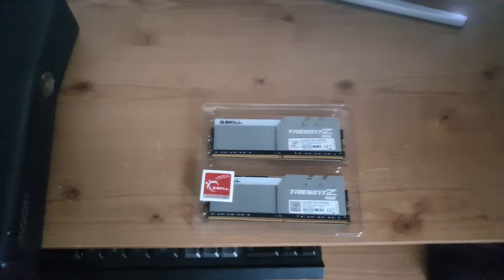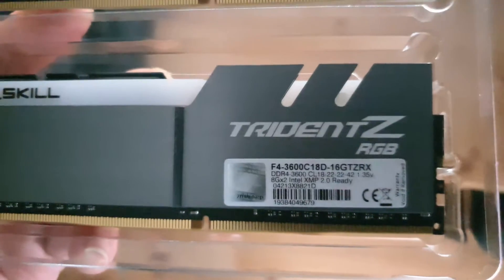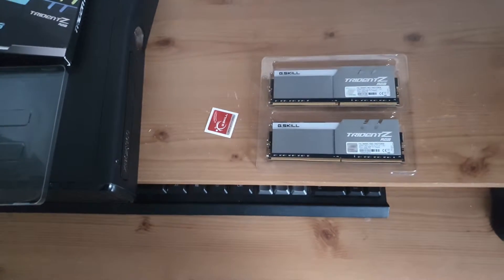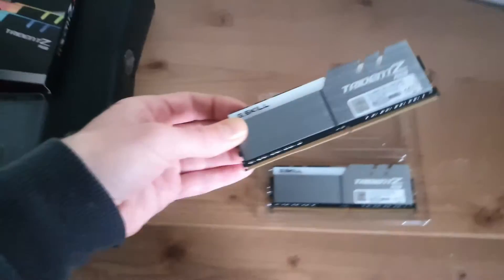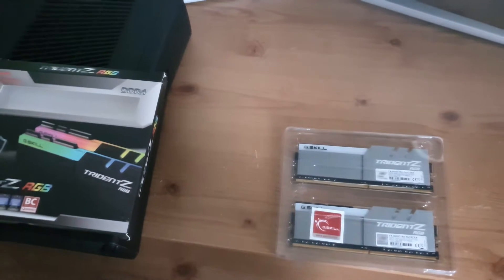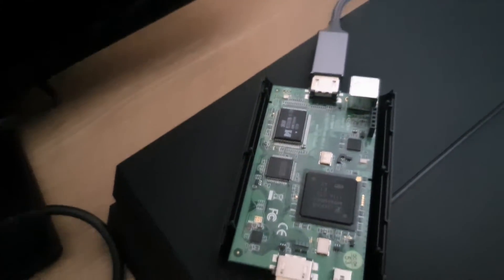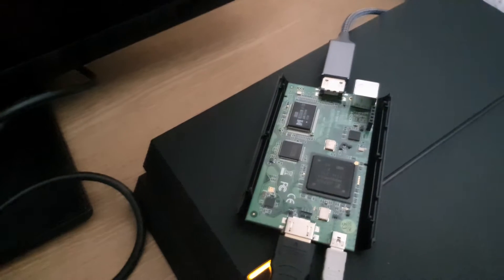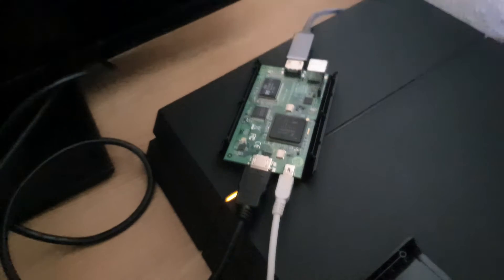Gskill TridentZ RGB Ram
Hello and welcome this is a quick look at the Gskill Trident Z RGB ram.
DDR4 3600mhz